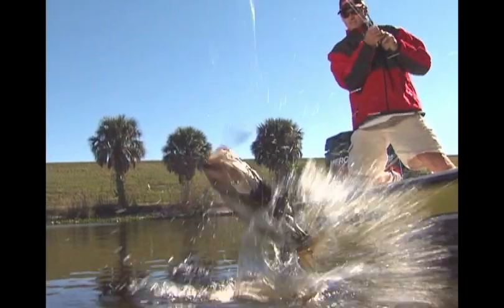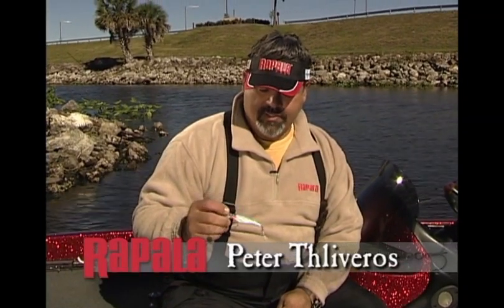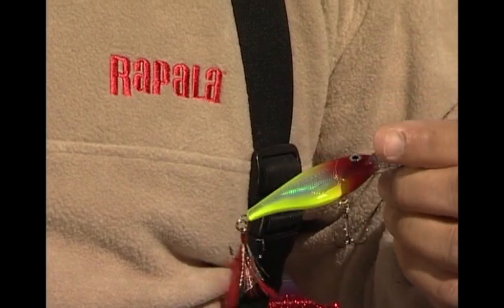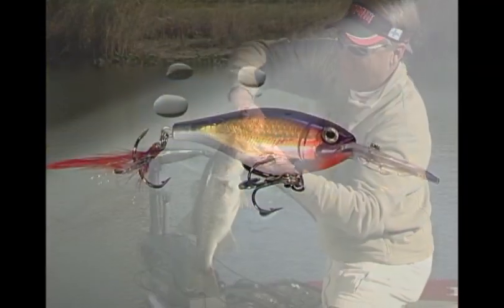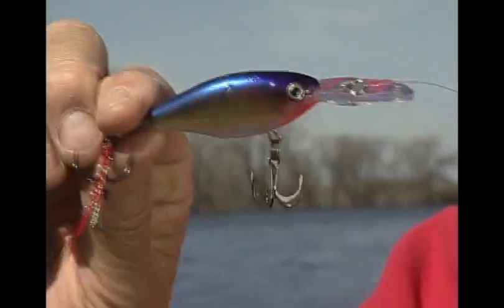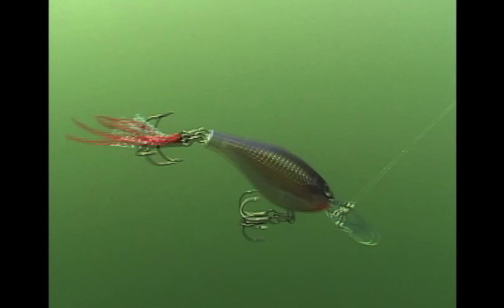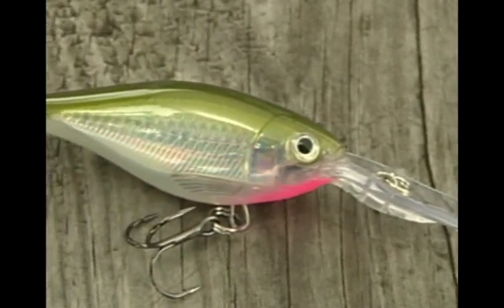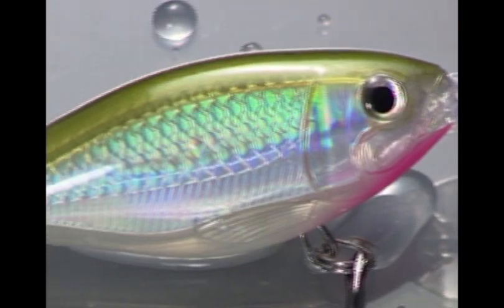Rapala® X-Rap® Shad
The Rapala X-Rap Shad features the legendary Shad body shape with X-Rap attitude. An integrated long-casting system partners with an irresistible rattle to offer a classic swimming presentation or Xtreme X-Rap Slashbait action.